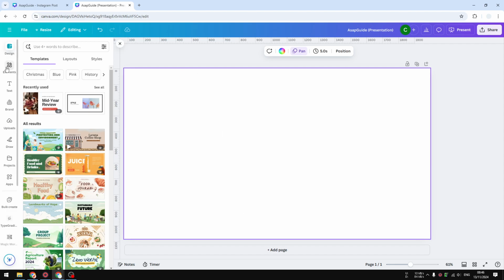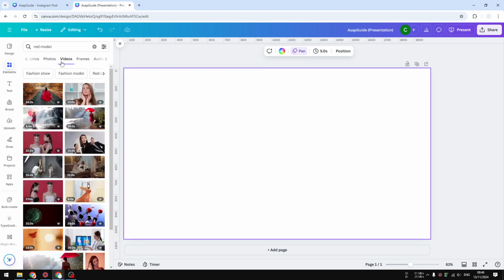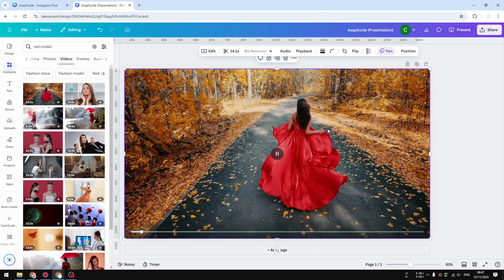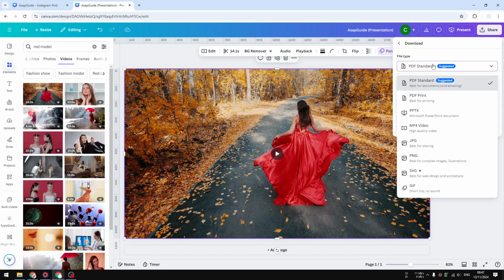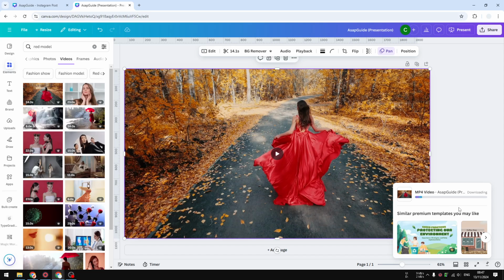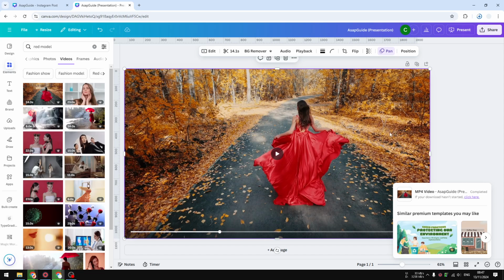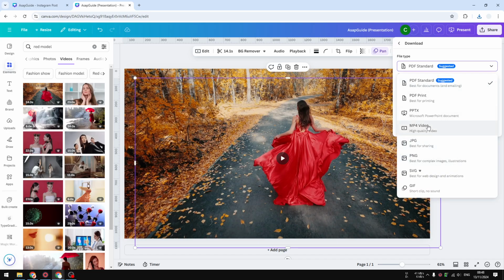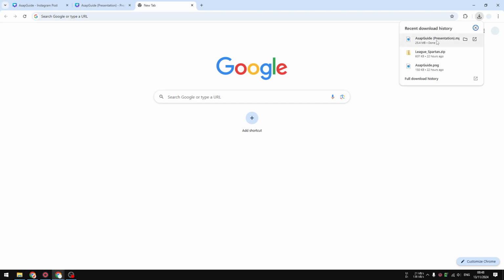How to Download Stock Video from Canva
👉 In this video, you'll learn the step-by-step process to download stock videos from Canva effortlessly. Discover tips and tricks to make the most of the platform's extensive video library for your projects.